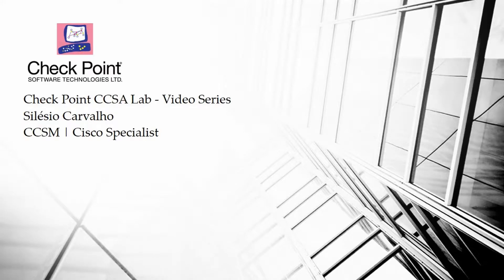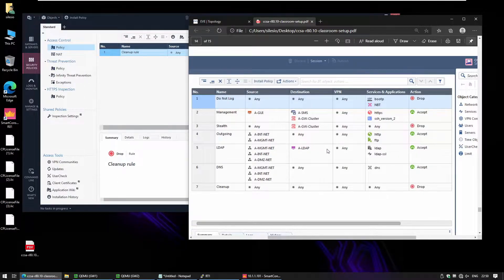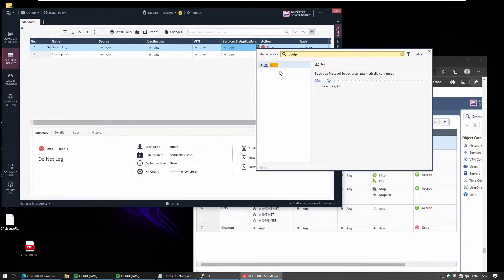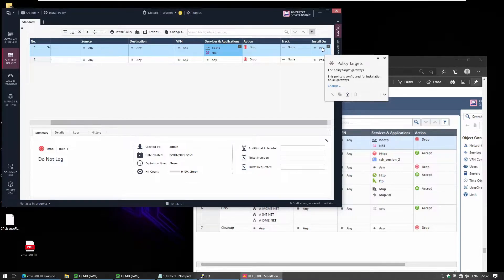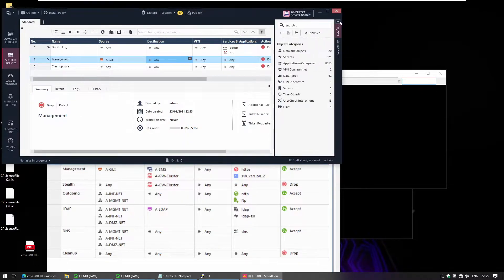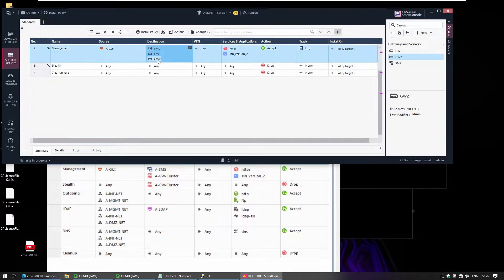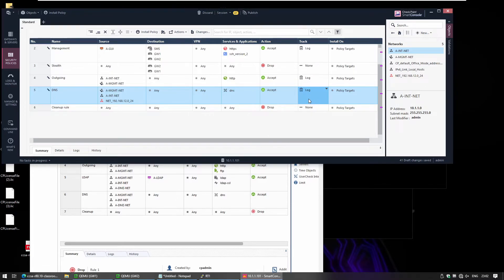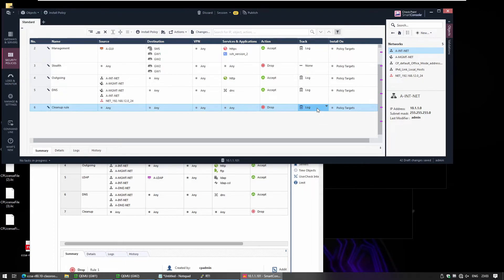5-Check Point CCSA Lab - Creating and Modifying Security Policy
In this video, we are going to create policies, add objects and install the policy.